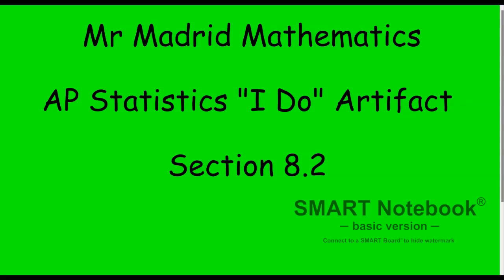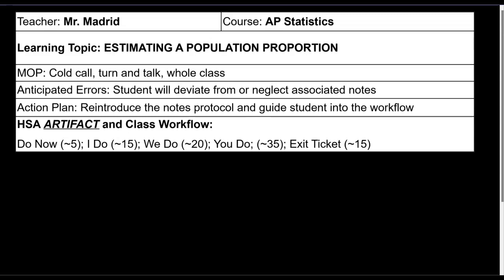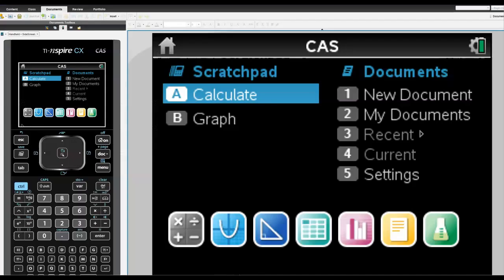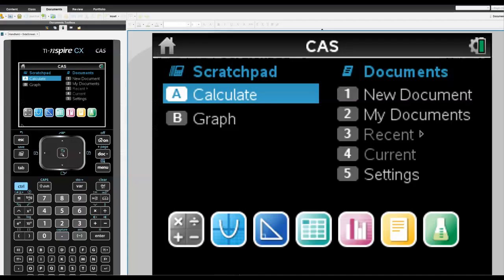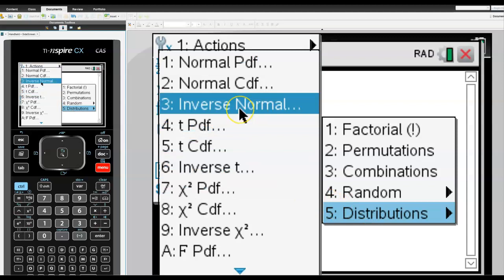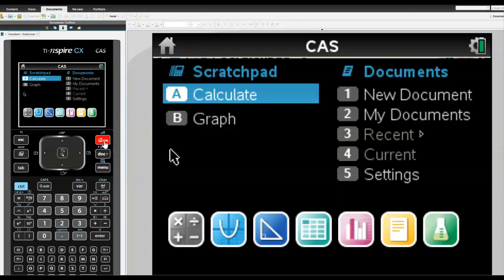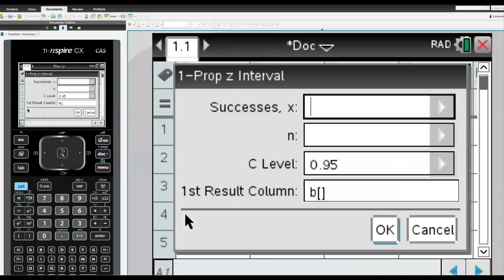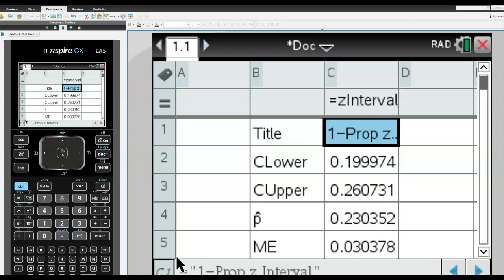AS TI 8.2 OBTAIN CRITICAL VALUE AND CONFIDENCE INTERVAL